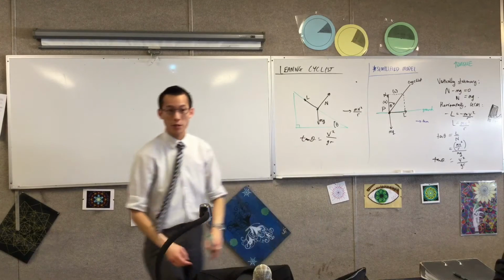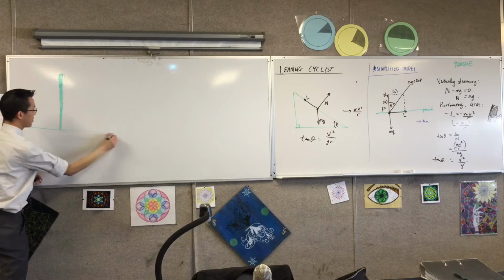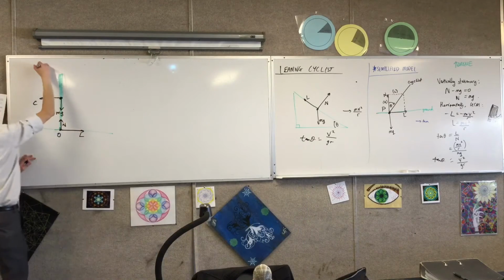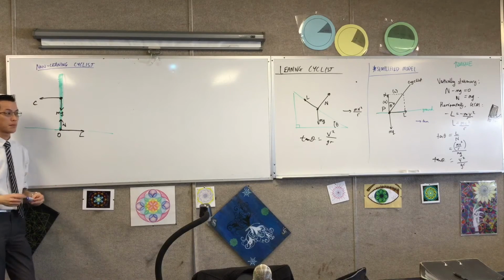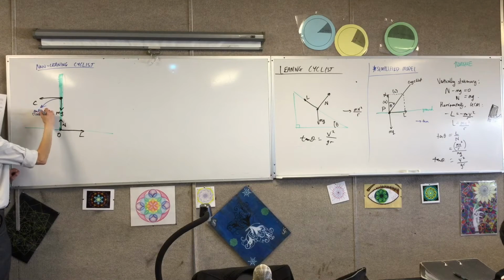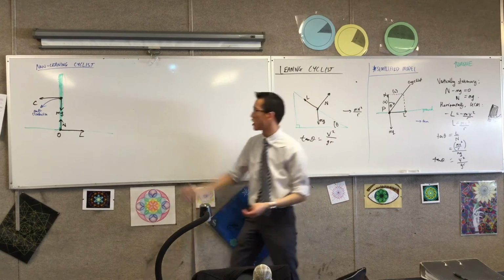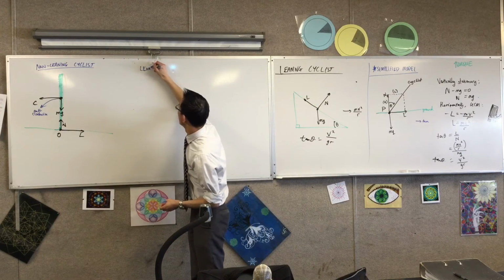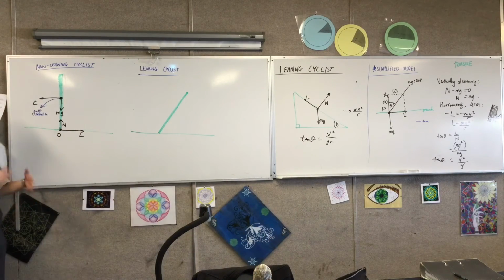The Leaning Cyclist (4 of 4: A Better Model)